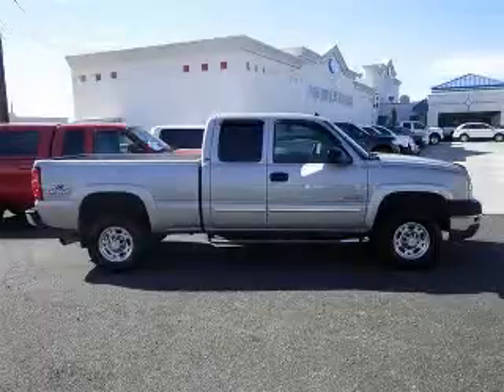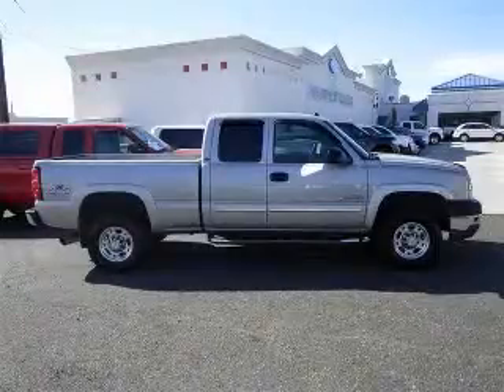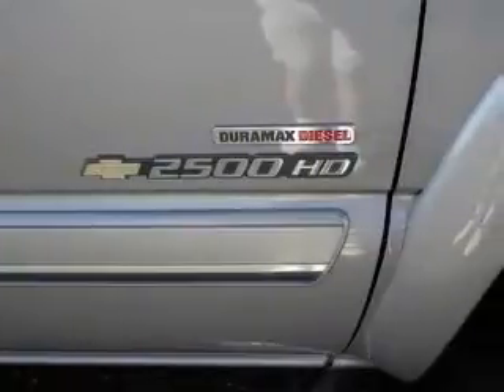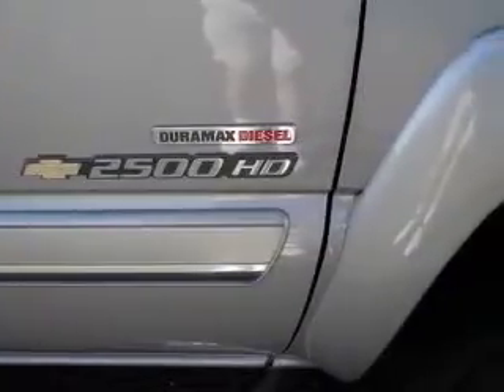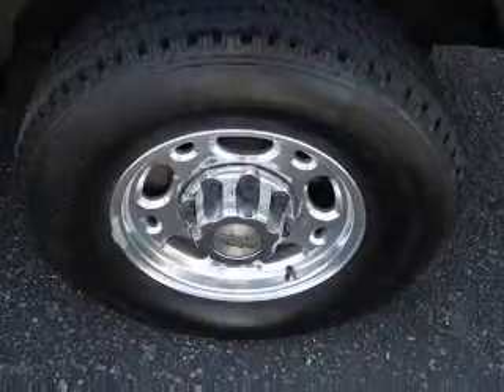2004 Chevrolet Silverado 2500HD Bradley Ford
Bradley Ford

2004 Chevrolet Silverado 2500HD
Engine: 6.6L V8, Diesel
Color: Gold
Mileage: 56,377

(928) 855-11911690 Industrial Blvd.